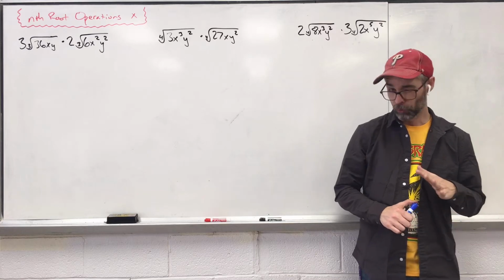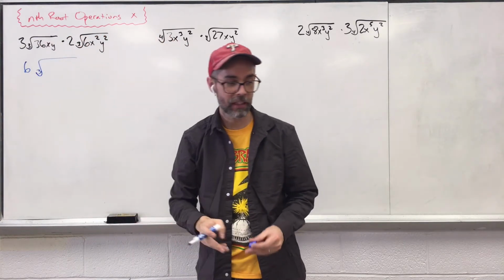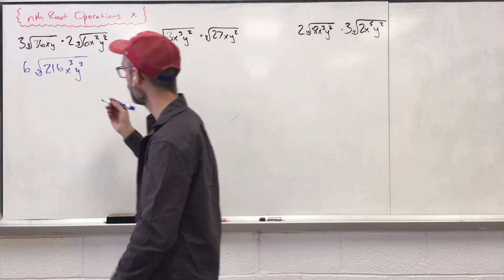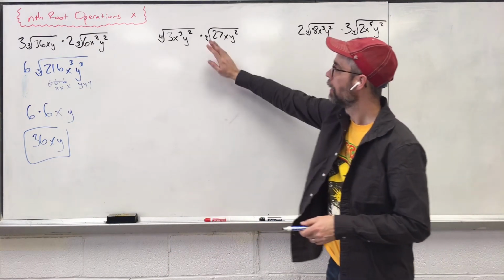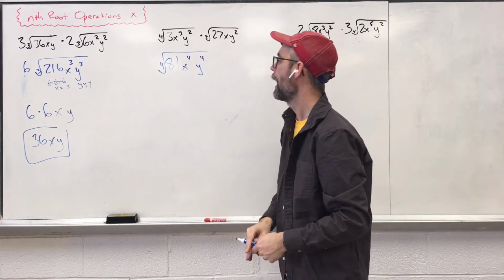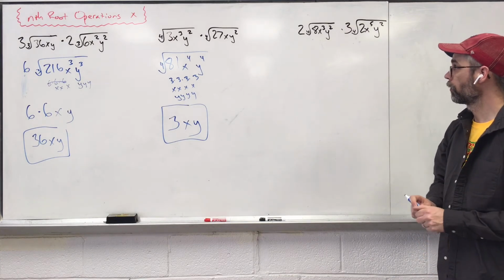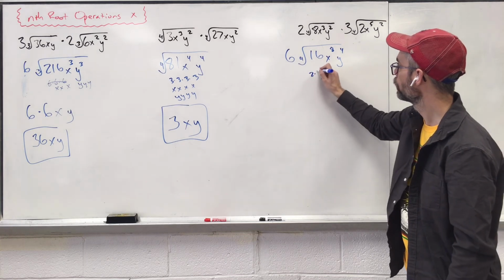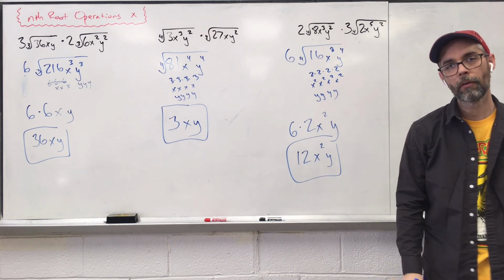Algebra: Multiplying nth Root Operations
Algebra: Understand how to multiply radicals with indexes other than 2.